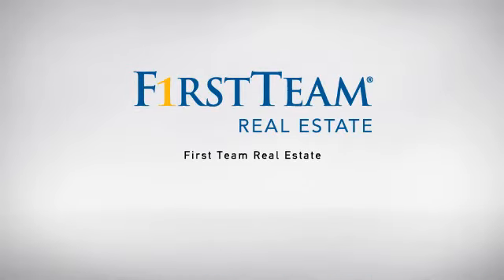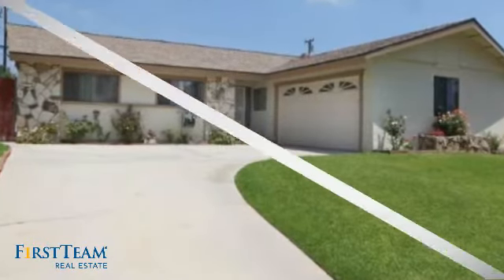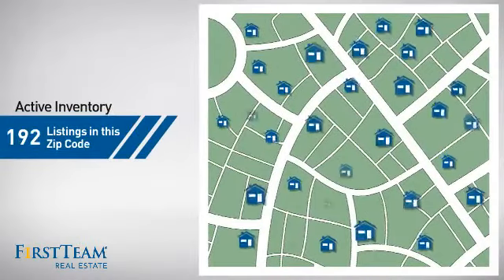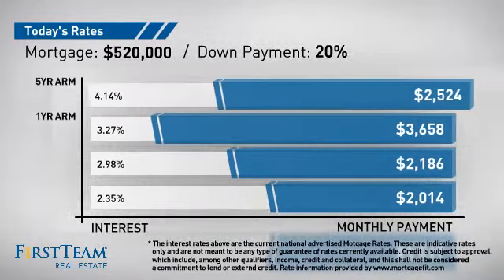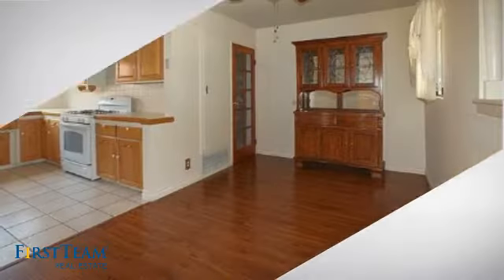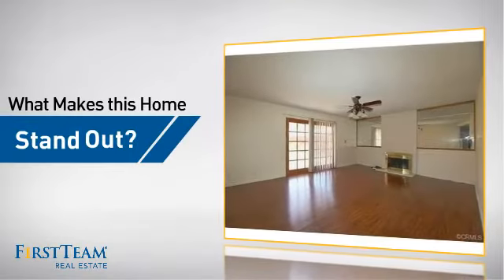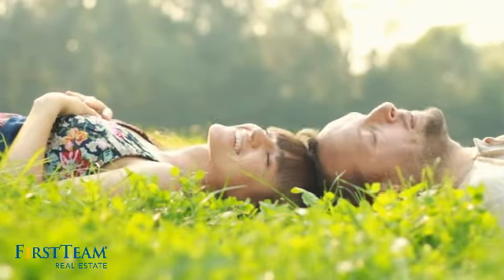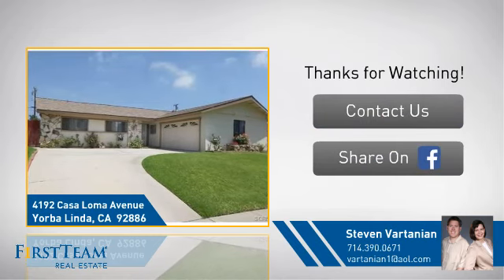4192 CASA LOMA Avenue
**PROPERTY HAS HARD TO FIND DETACHED GUEST HOUSE ** Single story main home features 4 bedrooms, spacious living room with wood flooring and fireplace ~ Living room opens to patio and rear yard ~ Formal dining room spacious enough for large dinner gatherings ~ Convenient laundry room with garage entry ~ Open floor plan ~ handsome bamboo flooring ~ newer A/C and water heater ~ SOON TO HAVE NEW ROOF ~  DETACHED GUEST HOUSE features a spacious living room, dining room, kitchenette, one bedroom and one bathroom ~ Spacious private 9,729 SQFT lot~  Large grass area ~ New covered patio ~  Yorba Linda High School district !!